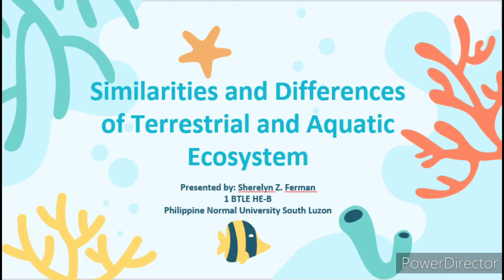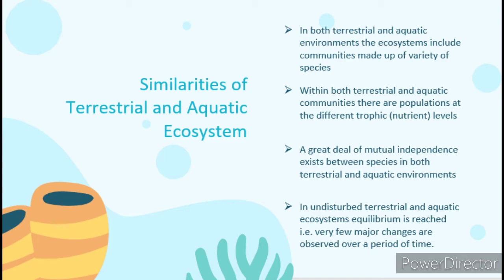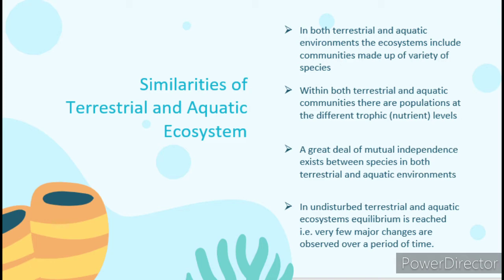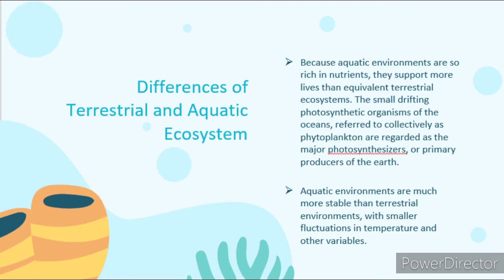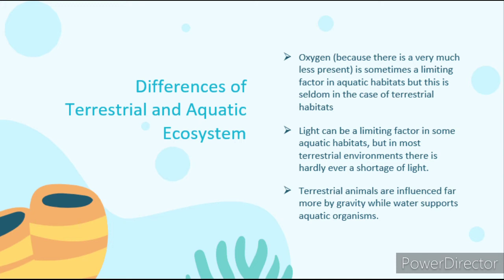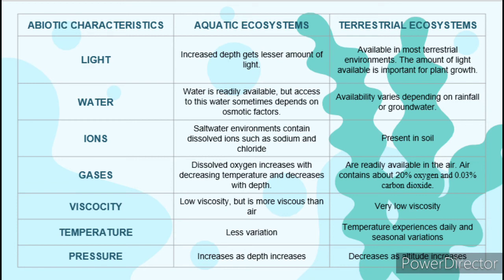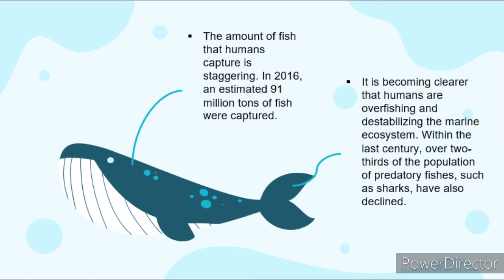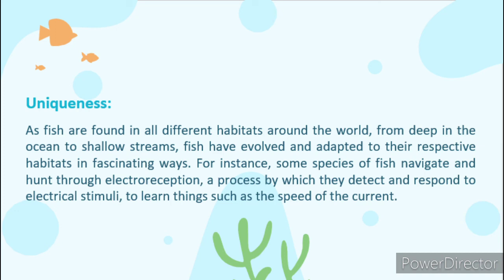Comparison of Terrestrial and Aquatic Ecosystem - Group 4 (Ferman)